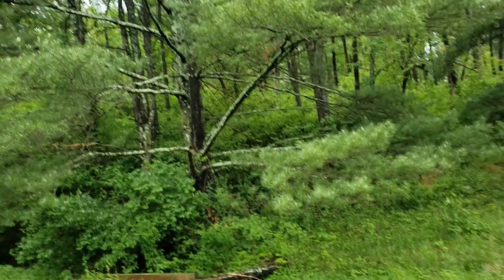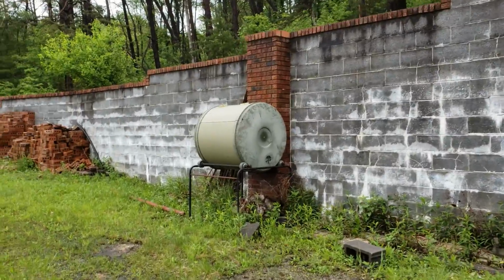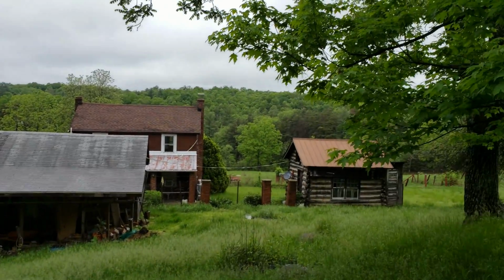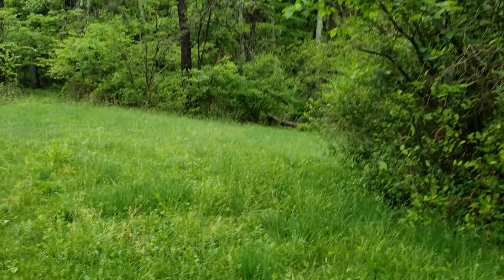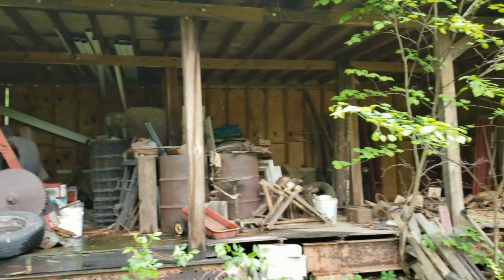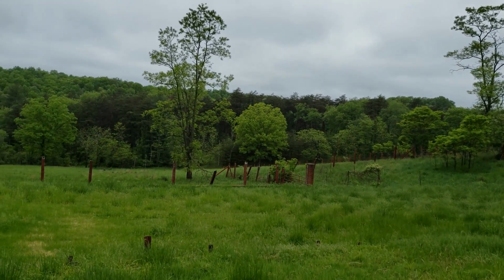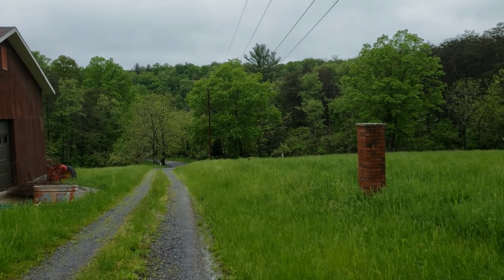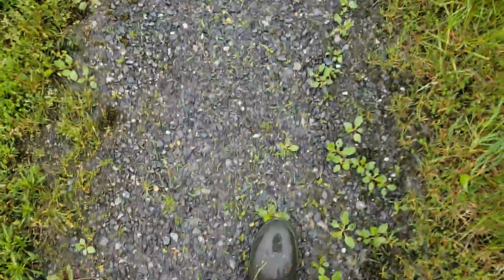HomeStead Land Search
Book 1 : Prologue Part 2
Journey to The West - Destination Homestead